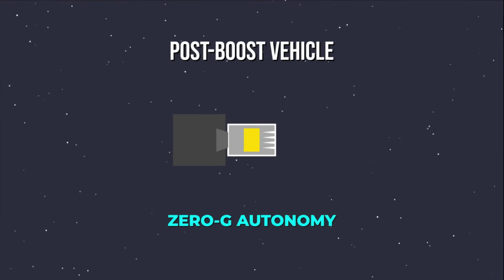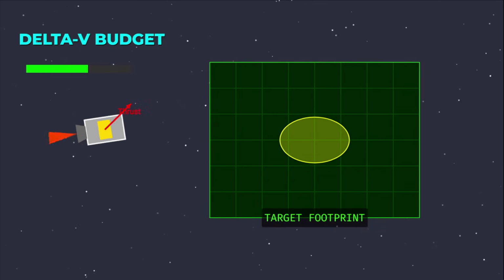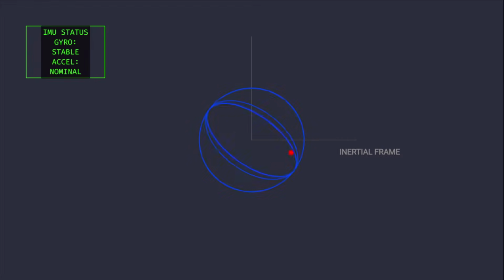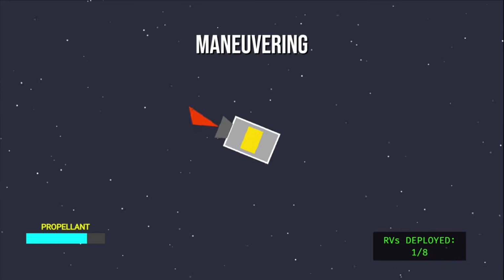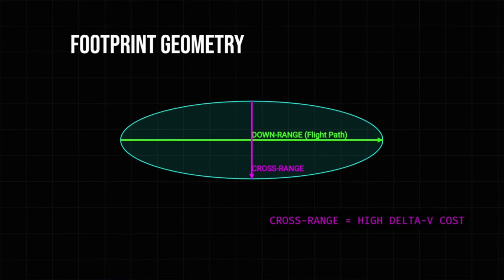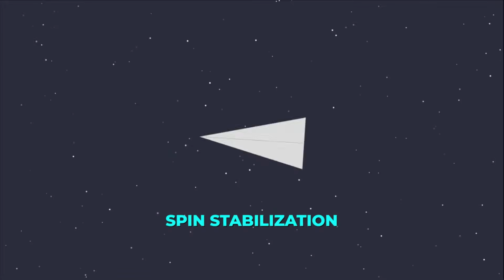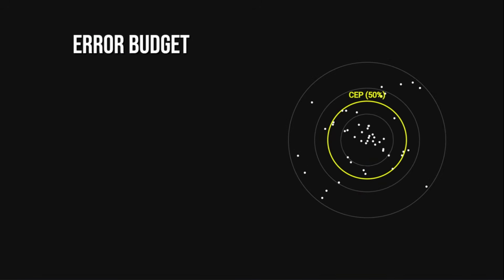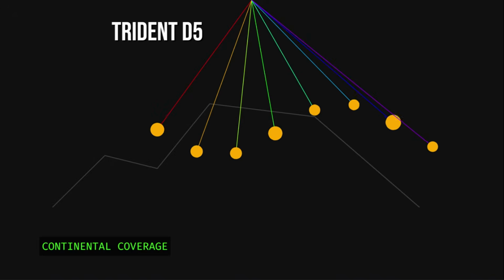MIRV Physics: Independent Targeting Geometry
The moment the Post-Boost Vehicle separates, it transforms into a precision spacecraft executing complex orbital mechanics to deliver multiple warheads to independent targets. This video dissects the physics of MIRV independent targeting geometry. We detail how the Bus utilizes its Delta-V budget to define the target footprint, the critical role of the Inertial Measurement Unit in converting Earth-fixed coordinates to inertial release vectors, and the sequential Trajectory Correction Maneuvers required between each Reentry Vehicle deployment. Learn the constraints governing cross-range versus down-range separation and how terminal trajectory shaping minimizes the Circular Error Probable upon atmospheric reentry. Specific examples from historical and modern systems illustrate the evolution of strategic targeting flexibility.

00:00: The Autonomous Post-Boost Vehicle
00:54: Delta-V Budget and Footprint
01:38: Inertial Guidance and Coordinates
02:21: Sequential Release Maneuvers
03:05: Cross-Range Separation Limits
03:48: Reentry Vehicle Orientation Control
04:28: Terminal Trajectory Shaping
05:04: Error Propagation and Accuracy
05:38: Historical System Capabilities
06:21: Maneuvering Reentry Vehicles